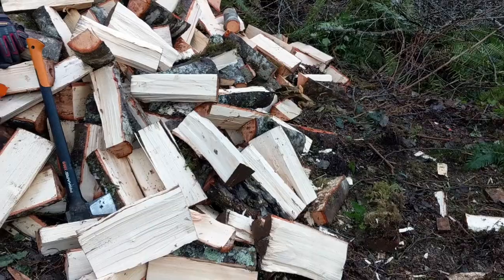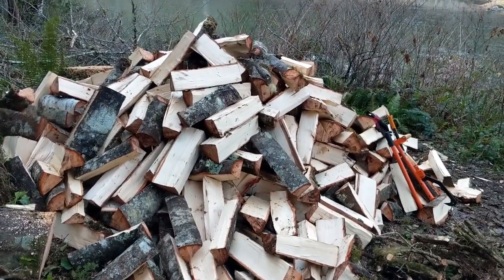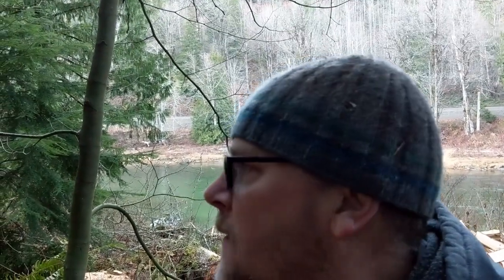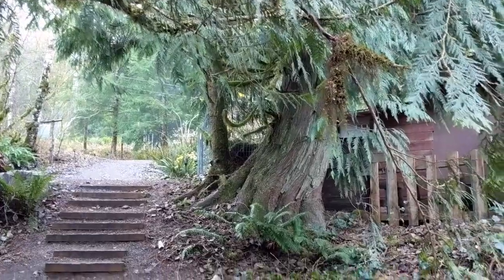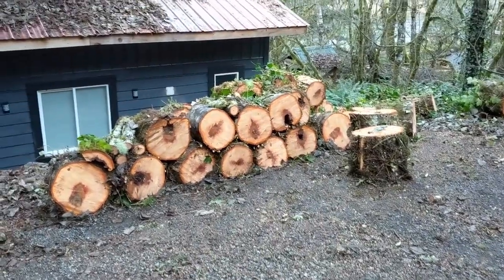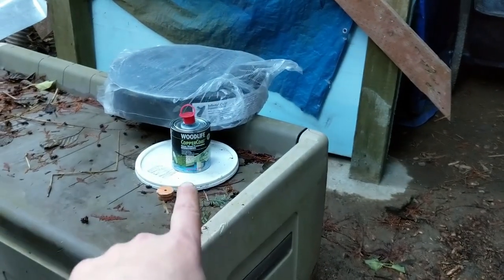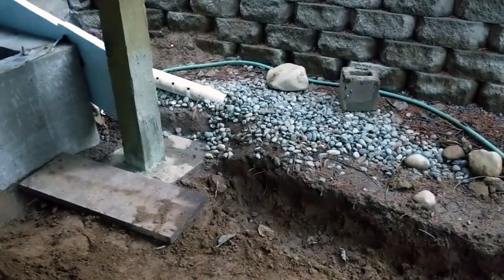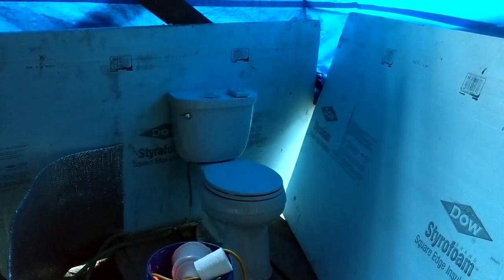Tree Removal - More Firewood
Episode 127
Taking down three potentially dangerous trees.

Feel like contributing to our channel or sending us a letter?
Mailing Address (where we pick up our mail)
Almost Homestead C/O Soderland
1838 S 265th PL Des Moines, WA 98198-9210

Hello, we are Jay and Virginia. We are a couple in our 50's creating our homestead in the Cascade Mountains of the Pacific Northwest.

Almost Homestead refers to our unconventional approach to homesteading on separate properties as well as the fact that this is not our forever home. We hope to buy another homestead in the future where we can have more acreage and privacy.

Follow us as we learn to be more self sufficient, grow our own food, forage, and develop our modern day homestead.